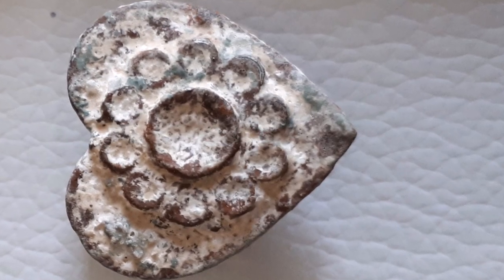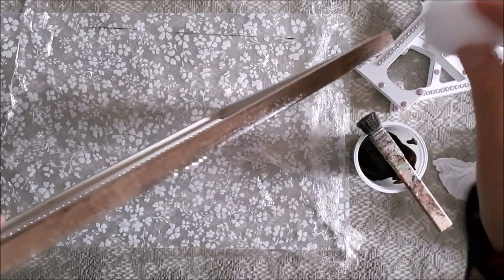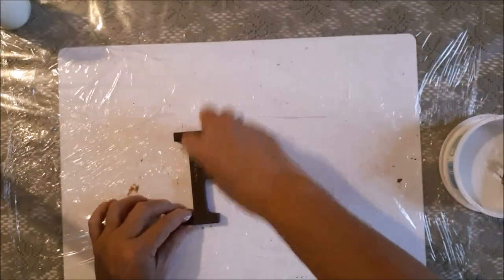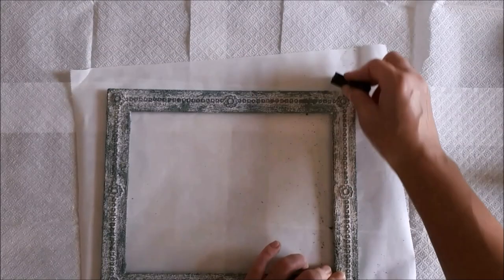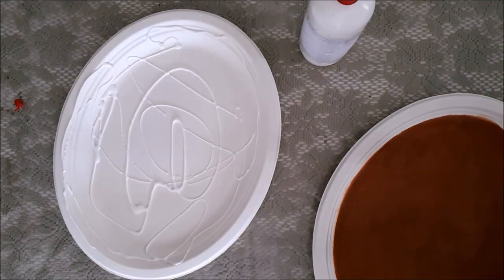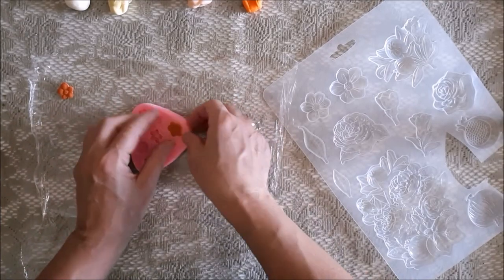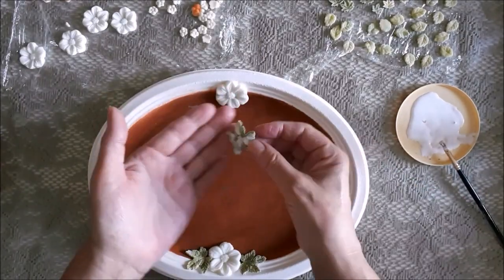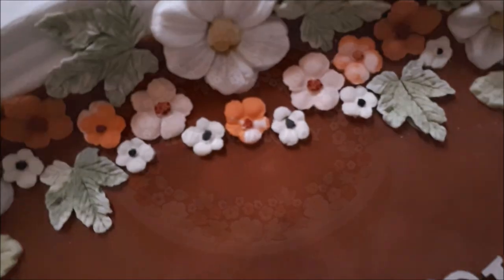How to get a chippy finish plus 2 signs for Fall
In this video,  I'll be showing how to get a cool chippy finish that's totally authentic. Also I've diy'd 2 signs for Fall.. Enjoy xx